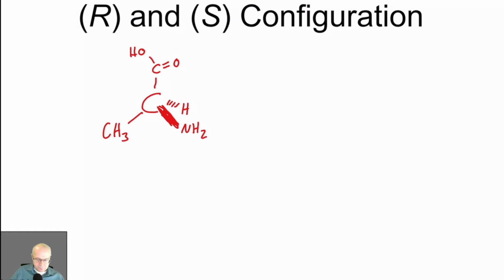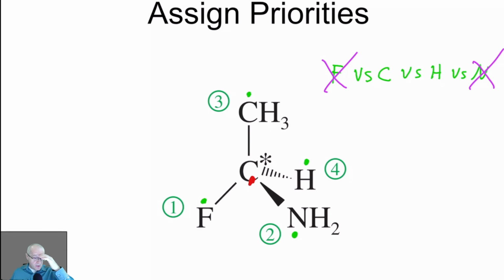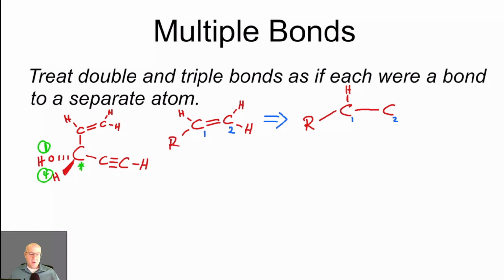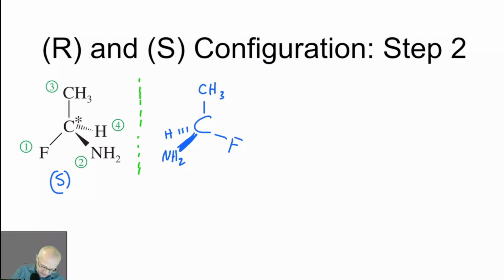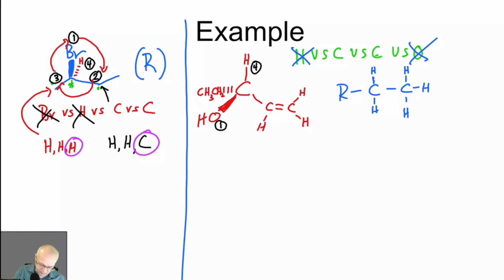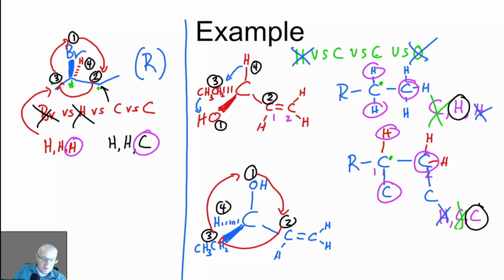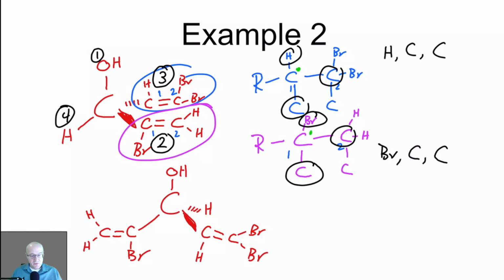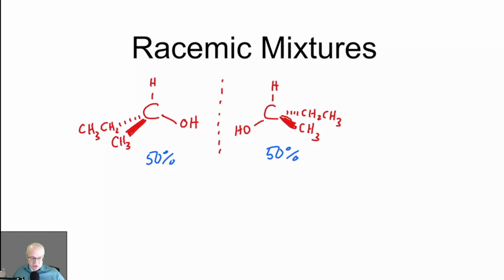Assigning Stereochemistry - R and S Enantiomers Organic Chemistry One (1) Lecture Series Video 25